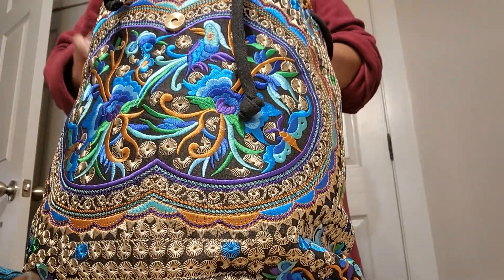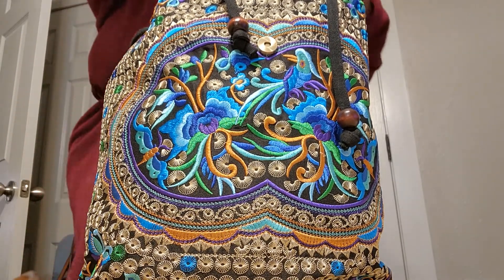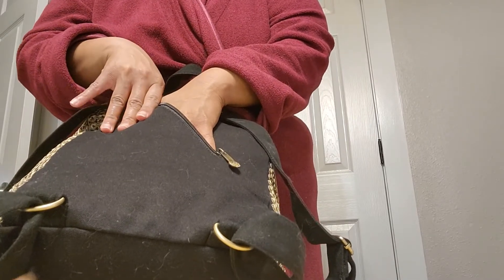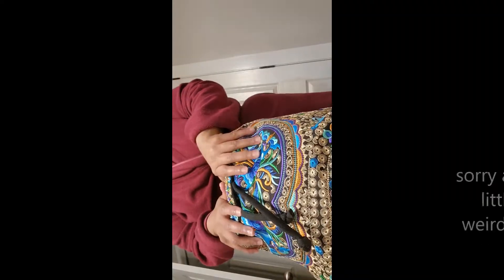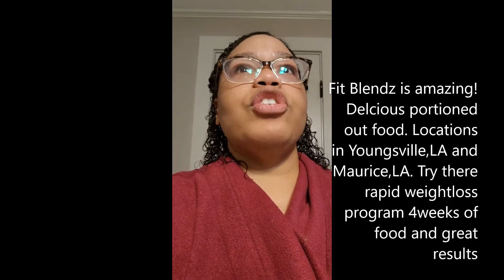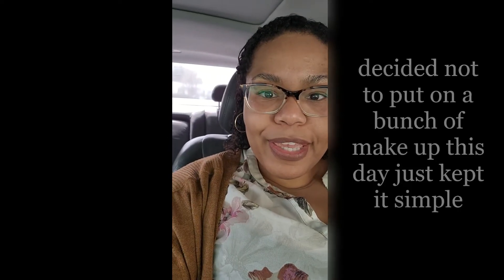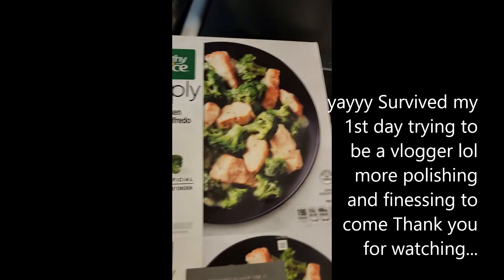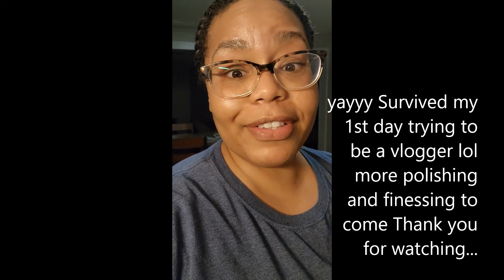1st mini Lifestyle Vlog#failed... the weight loss journey contines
This is the first of hopefully many lifestyle vlogs for whenever I'm not doing voiceover work just what I do on a day-to-day basis... Life as Yo I am a voice-over artist who can deliver a customized calming tone, articulate instruction and energetic flair for your company's needs. I have a unique vocal technique perfect for advertisements, YouTube audiobooks and animation .My voice is soft Southern feminine and youthful. I look forward to working with you. Thank you for checking out my page

1) embroidered bag
2) if you want the real Fitbit
3) Fitness tracker dupe fitbit's cousin
4) L'Oreal Paris mascara
6) Fit me primer
7) Lipstick I love wearing Kat von d